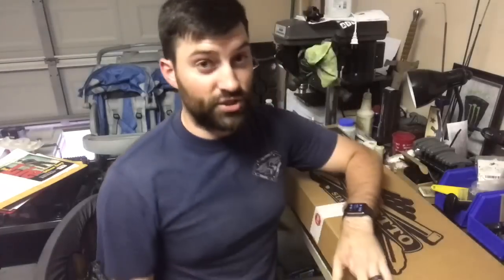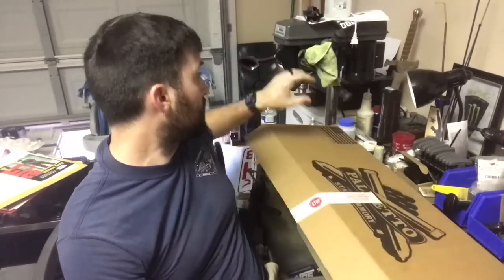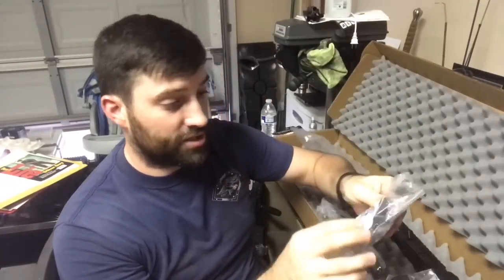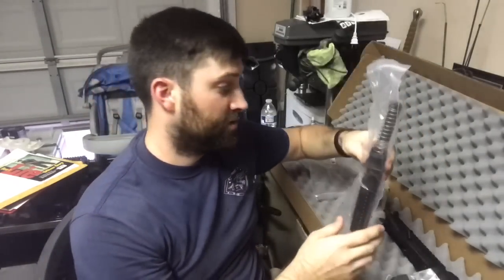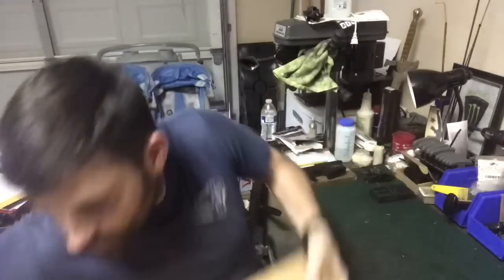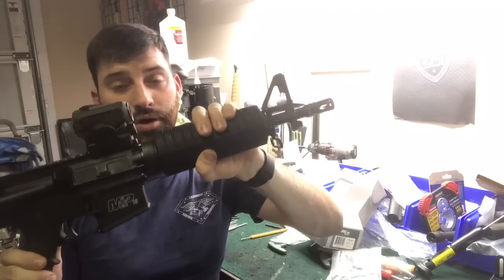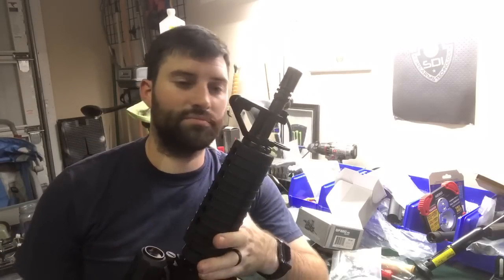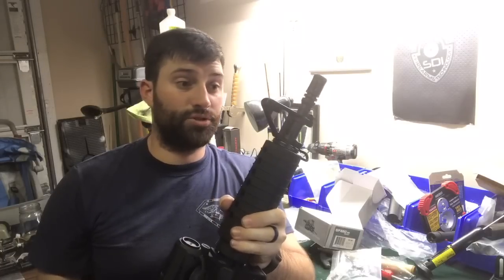PSA 10.5" Kit, Part 1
Hey there folks! So recently PSA had their 10.5" build kits on sale for about $260. Someone I know got one and had me put it together for them. I have never seen one in person so this was a treat for me to be able to mess with. If you want to see the entire build video then head over to my Patreon page and watch it there If yall have any questions then you know what to do. Enjoy!